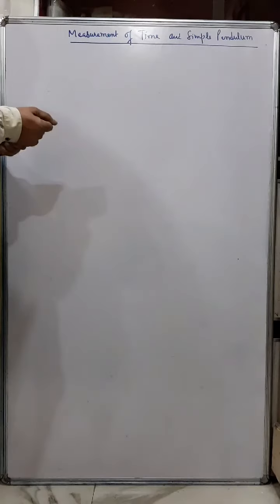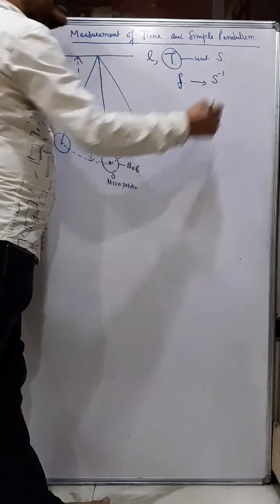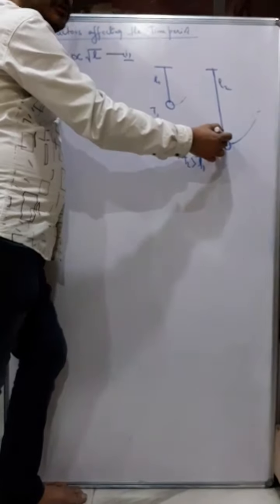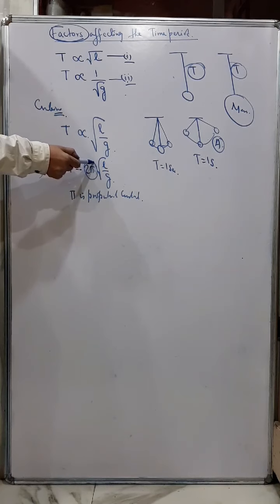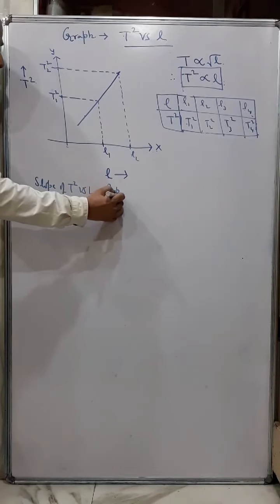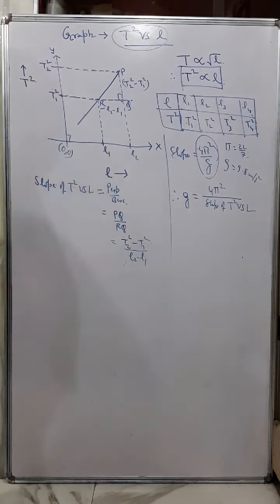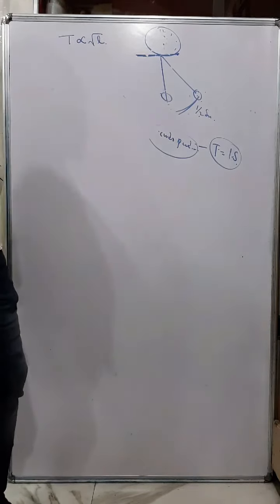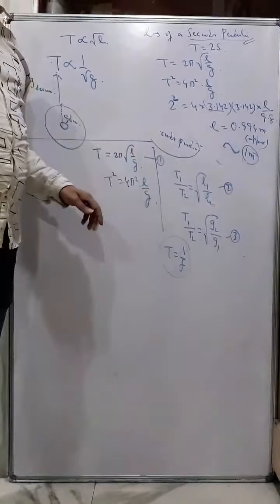Measurements & Experimentation part 4 class 9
Measurements of Time & Simple Pendulum.